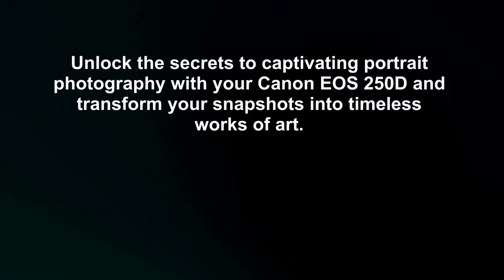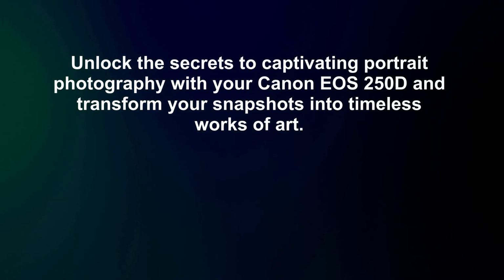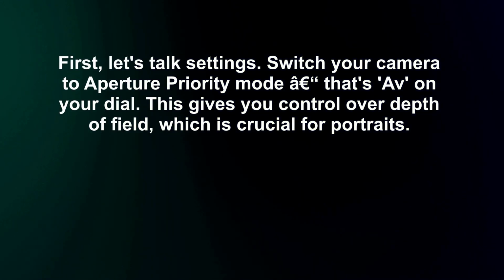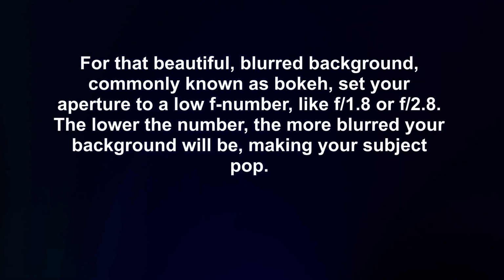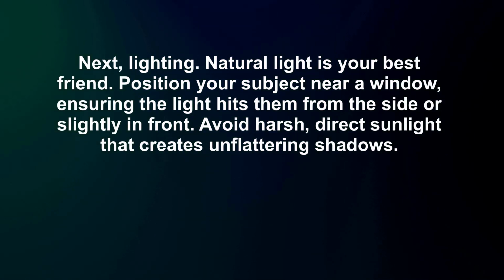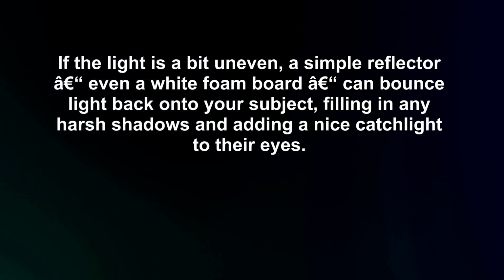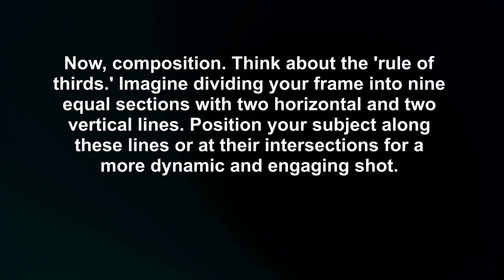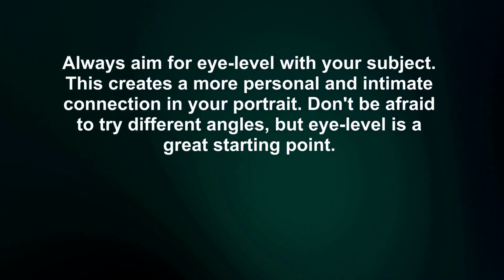How to Make Portrait Photo Canon Eos 250d - GUIDE!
How to Make Portrait Photo Canon Eos 250d provides a comprehensive guide to capturing striking portrait photographs using your Canon EOS 250D camera. Learn about essential settings, lighting techniques, and composition tips to bring out the best in your subjects. Master the art of portraiture and create memorable images with depth and emotion.

00:00 Intro
00:09 Aperture Priority Mode
00:20 Low F-Number for Bokeh
00:29 Natural Lighting
00:41 Using a Reflector
00:51 Rule of Thirds
01:03 Eye-Level Perspective
01:13 Sharp Focus with Autofocus Point
01:25 Connect with Your Subject